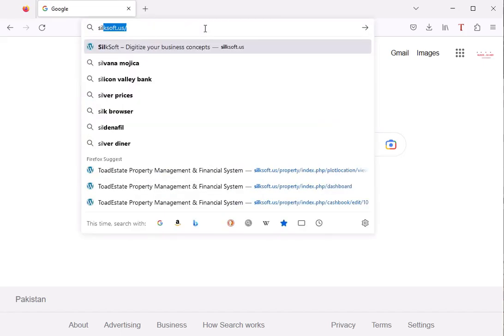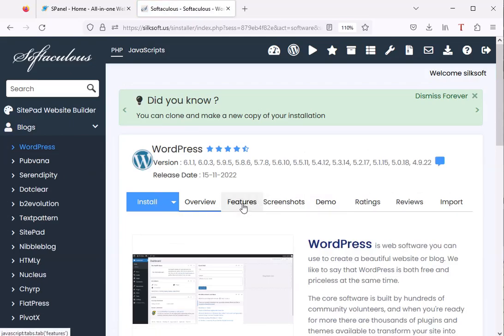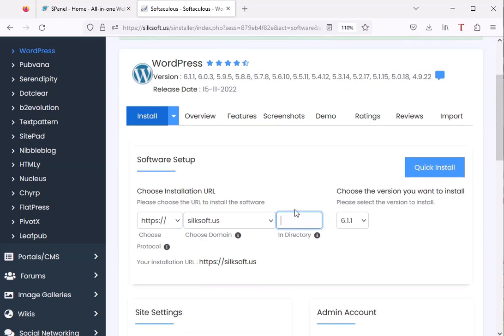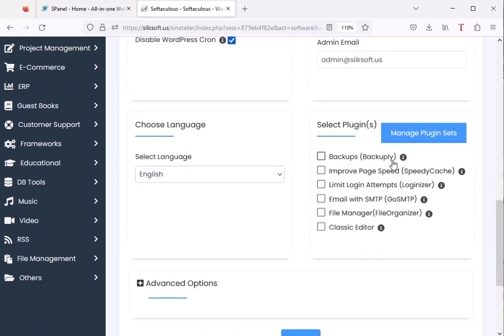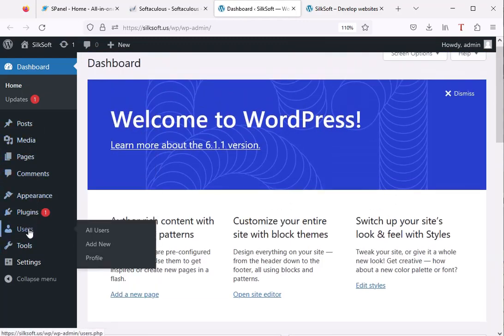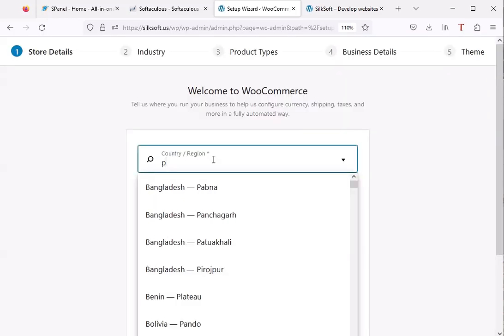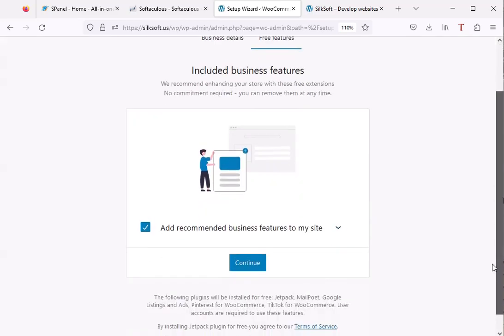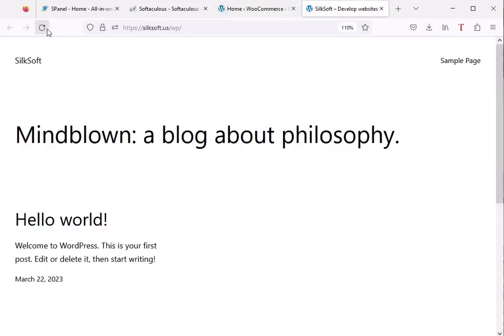WordPress Installation with e-Commerce Support | How to install WordPress with WooCommerce Plugin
WordPress is most common and easy to create blog website. WordPress installation with e-commerce support is required to add e-commerce functionality in the WordPress by using WooCommerce Plugin. WooCommerce is most common plugin to extend the functionality of WordPress for e-commerce support.